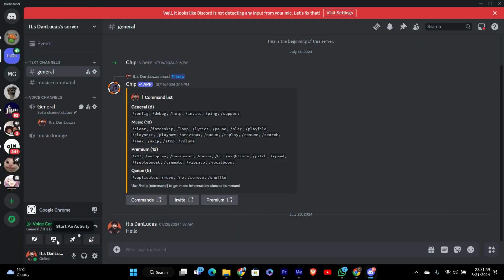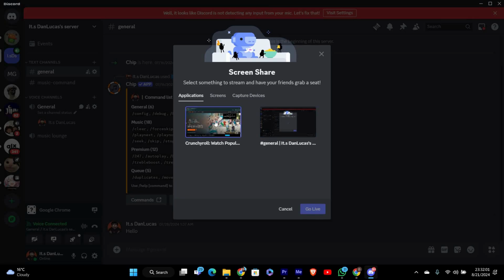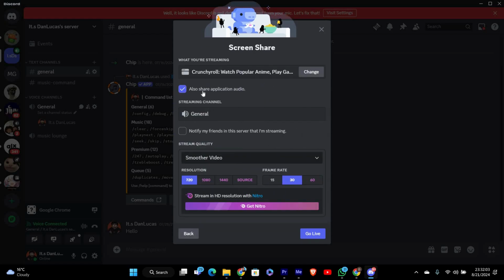How To Stream Crunchyroll On Discord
Want to watch anime with friends? This video shows you how to stream Crunchyroll on Discord step by step.

Many Discord users face issues with black screens, audio problems, or permissions when trying to share Crunchyroll. This guide covers the best methods to stream smoothly.

✦ how to stream Crunchyroll on Discord with sound
✦ fix black screen when streaming Crunchyroll on Discord
✦ watch Crunchyroll together on Discord PC
✦ share Crunchyroll episodes on Discord server
✦ stream Crunchyroll on Discord without lag

Applies to: Crunchyroll on Discord for Windows and macOS.